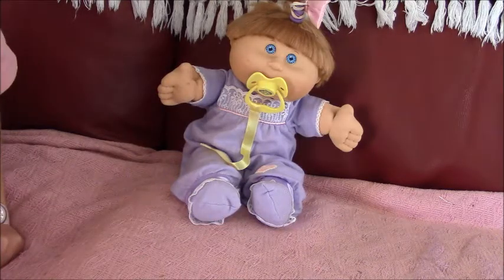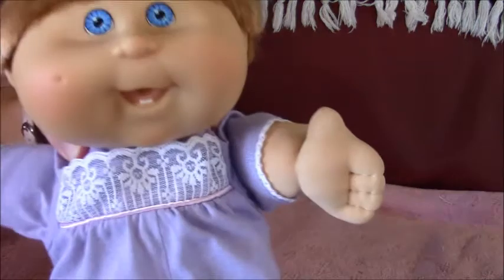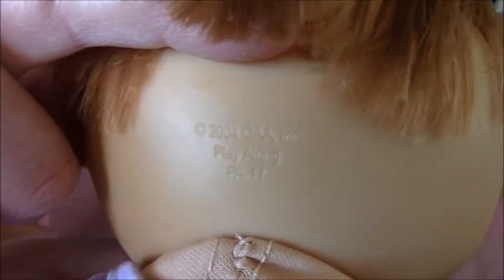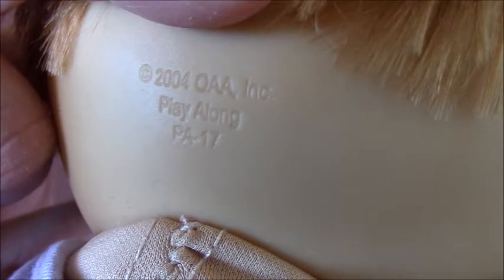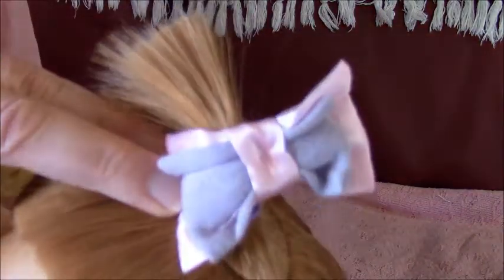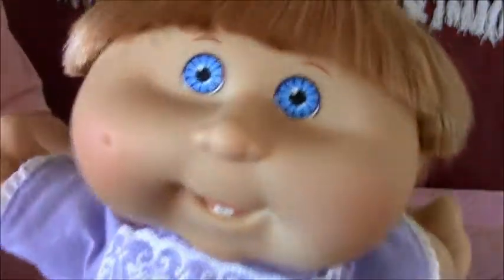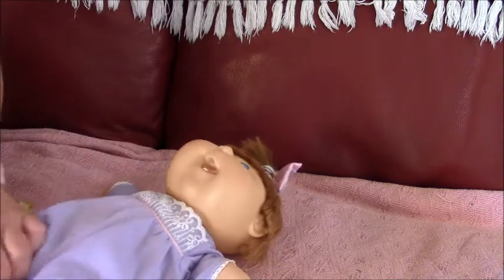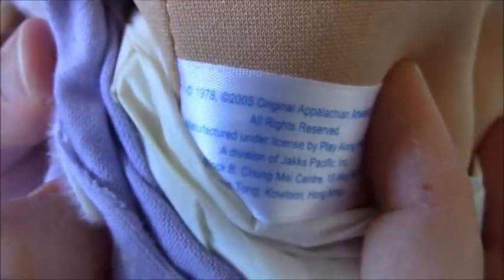Adult Doll Collector Cabbage Patch Kid 2004 play Along Head Mold #17👶🏼